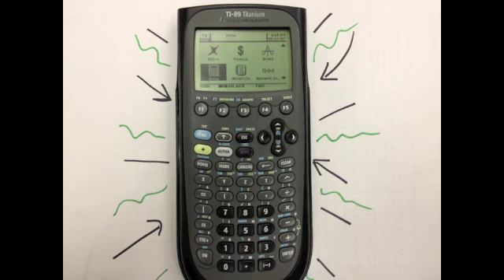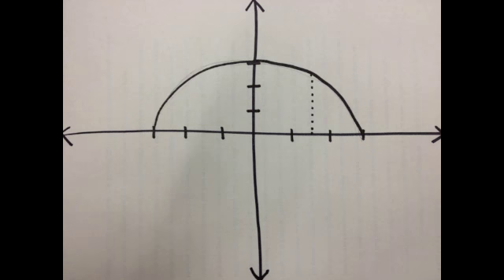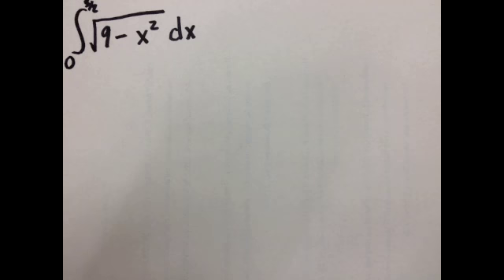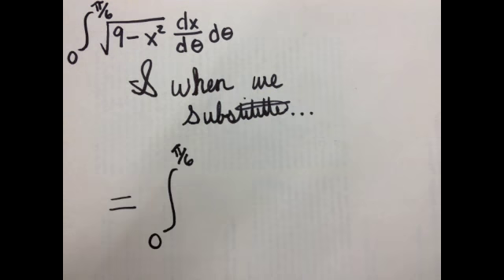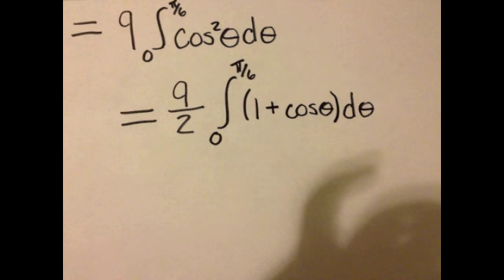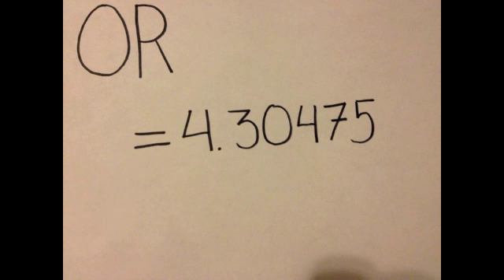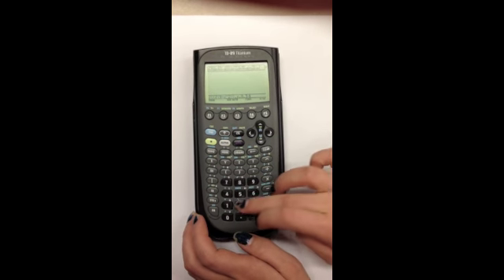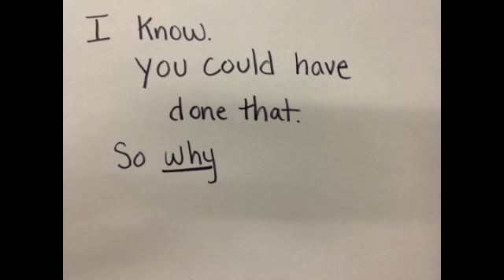The Benefit of Calculator Use in the Classroom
Final Draft for U4. AWD ENG 3301.

This video helps to explain why Teachers should show their students how to use calculator technology in the classroom when learning Math.